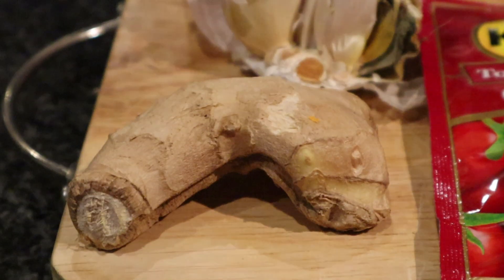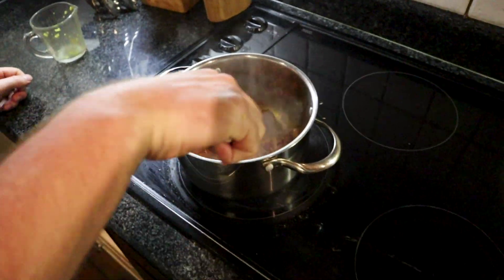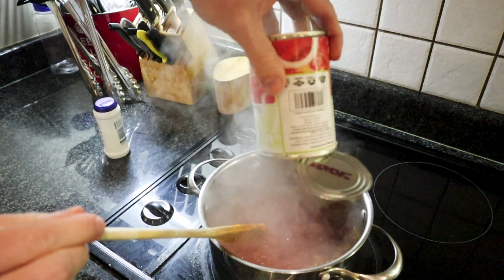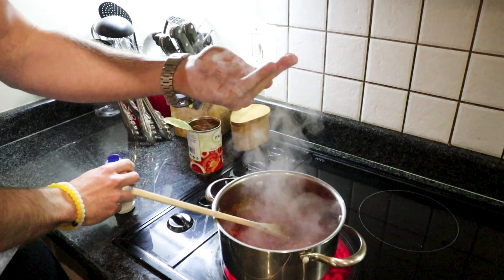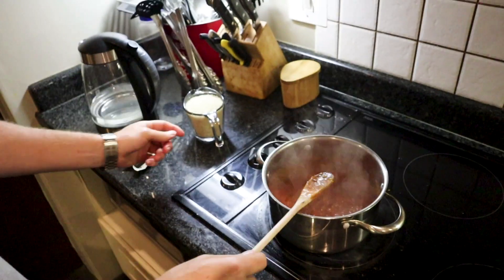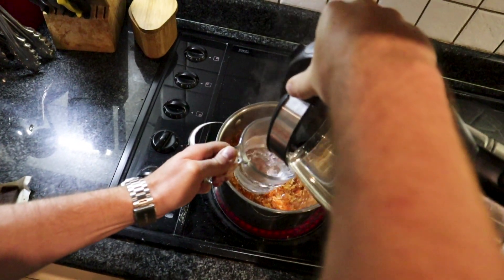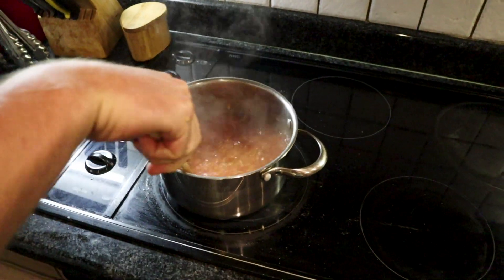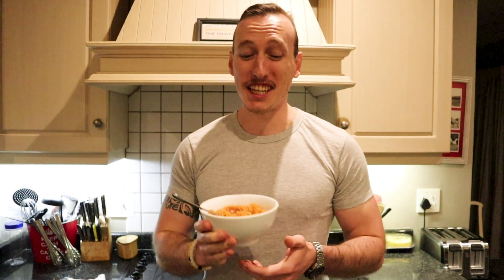I MADE JOLLOF RICE!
I finally tried to mad traditional Ghana Jollof Rice!